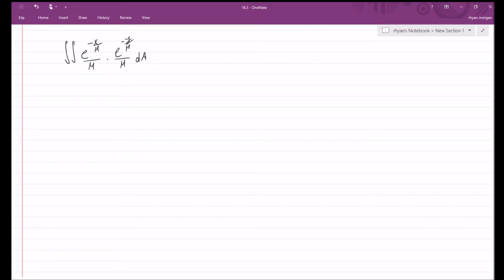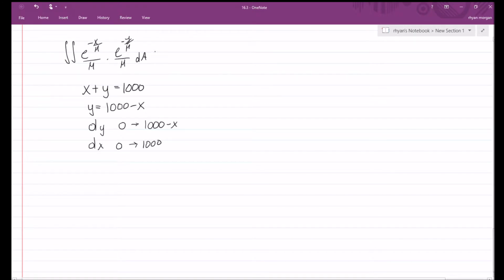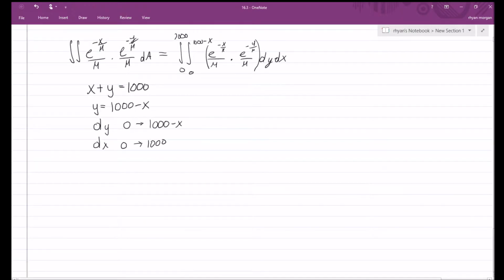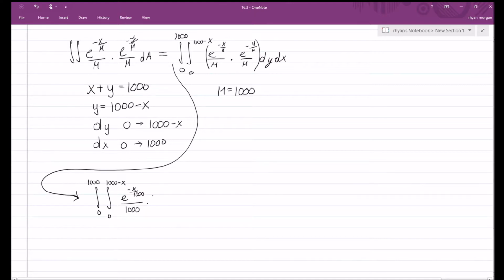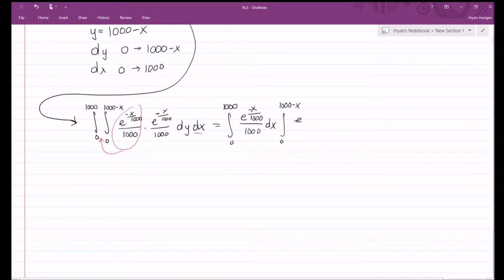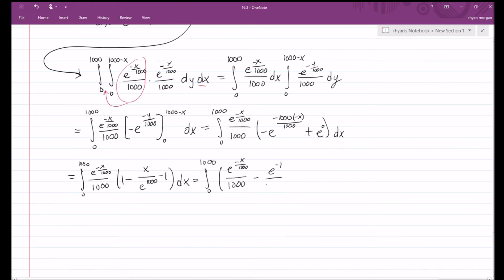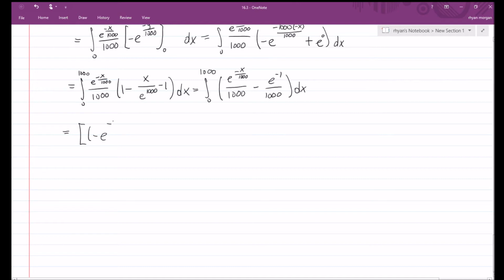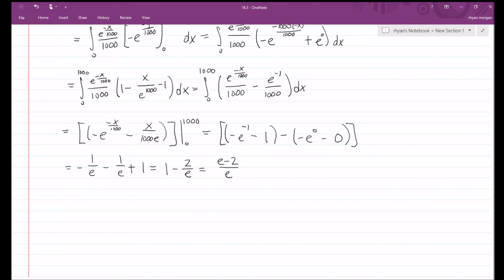Calculus III-Homework 5-Problem 1b